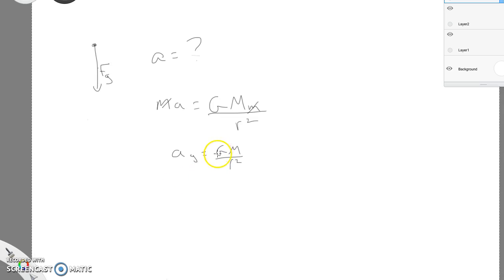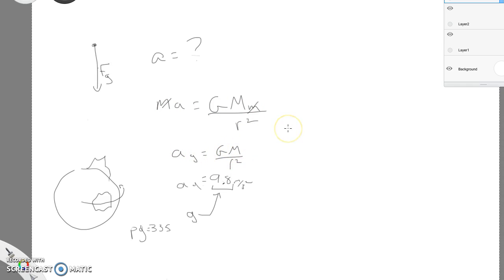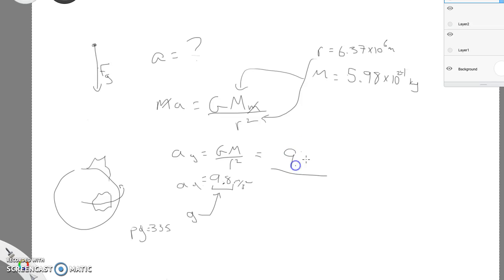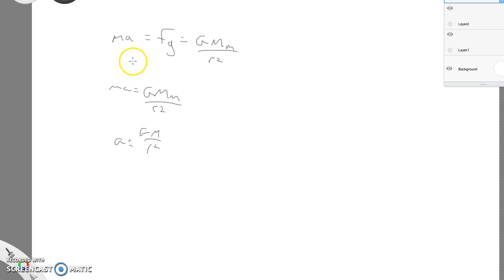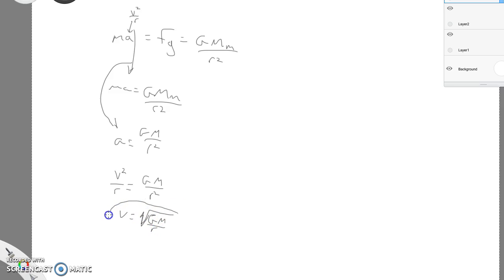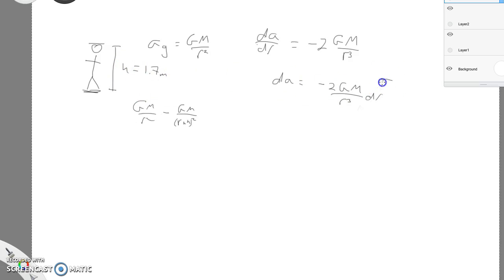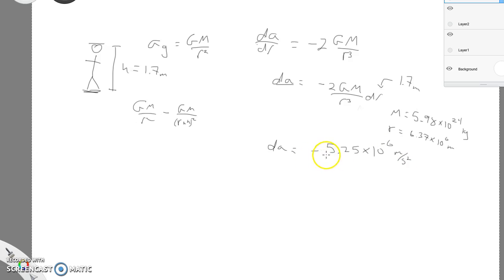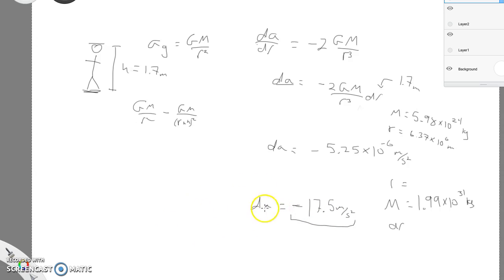AP Ch 13: Gravitation, Part 4 - acceleration from gravity